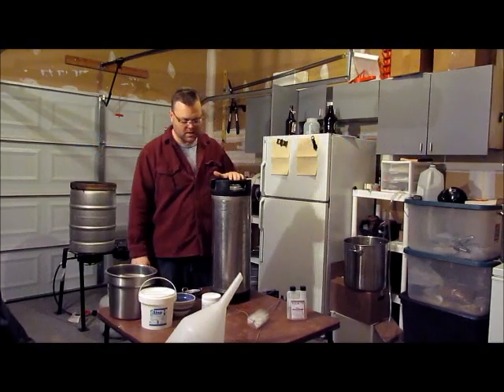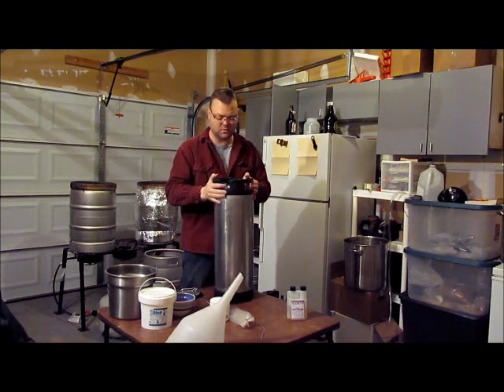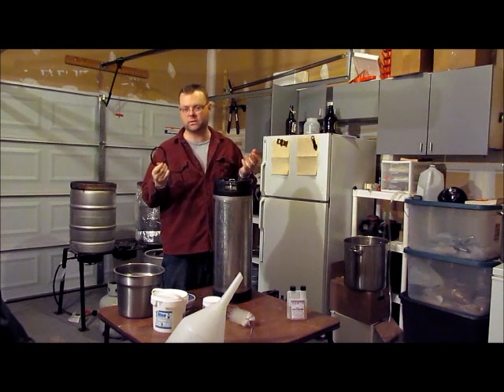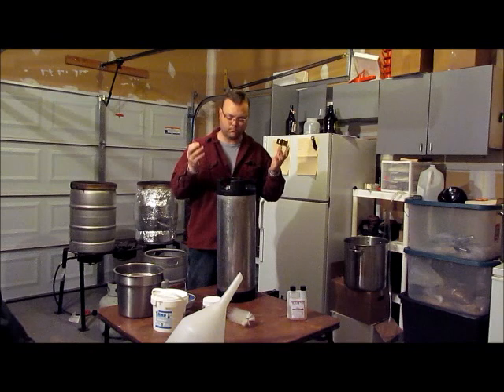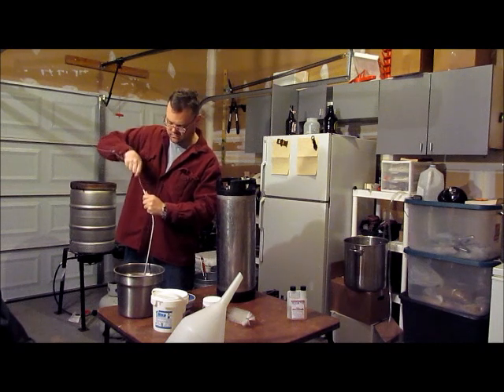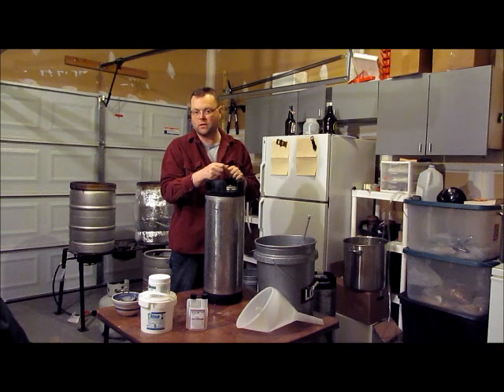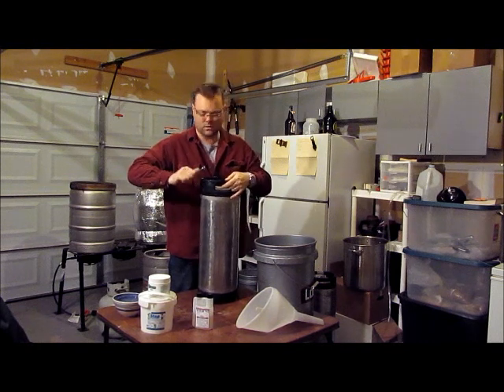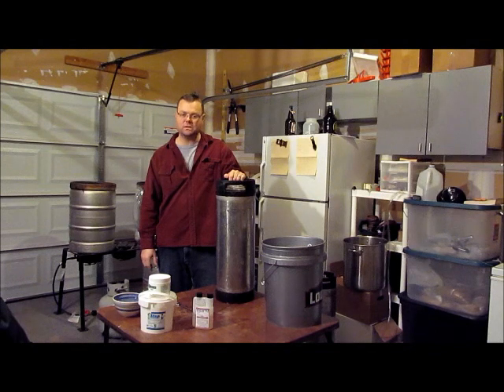Cleaning Your 5 Gallon Home Brew Keg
Today we talk about how to take apart your 5 gallon home brew keg, clean, and sanitize.  A clean keg means a great beer.